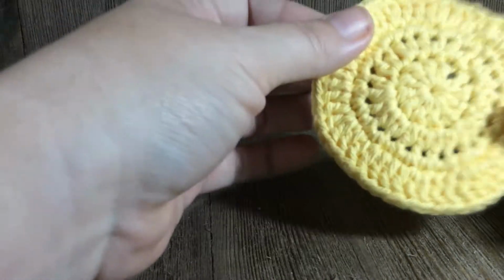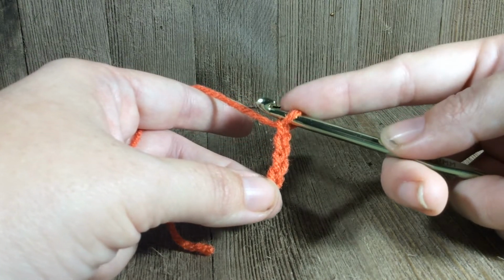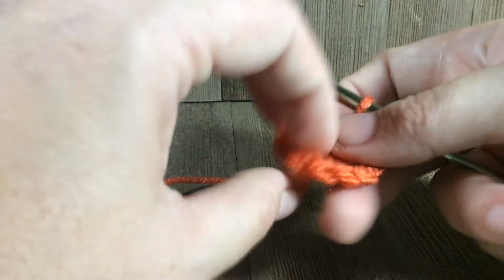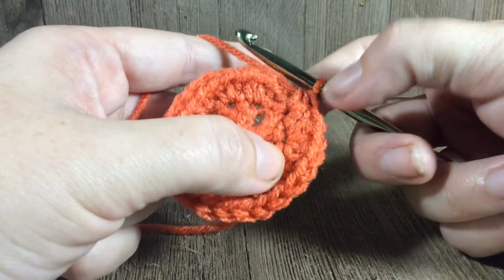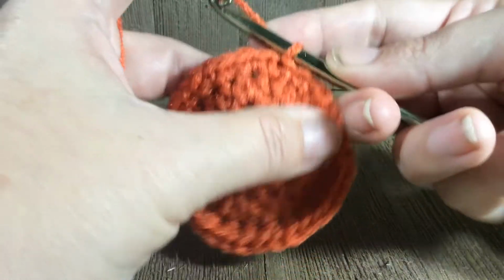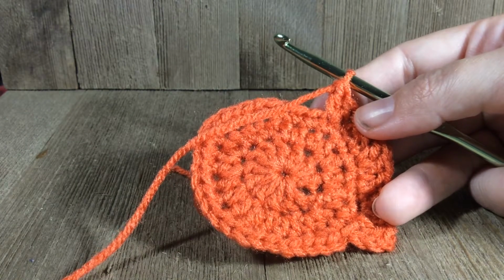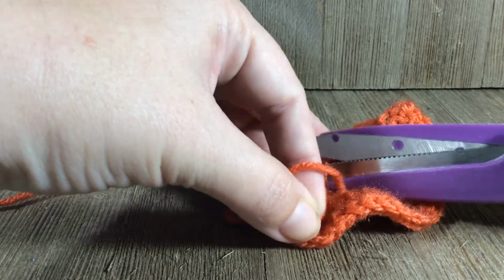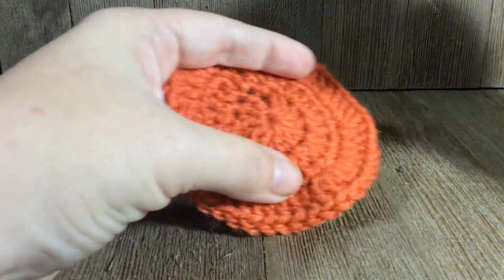Tutorial Tuesday ~ Learn to Crochet Lesson 3 (Half Double Crochet & Double Crochet) - 11/29/2016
I know this is a day late, but internet issues kept me for uploading it yesterday.

This is lesson 3 of our Learn to Crochet series.  In it we cover half double crochet and double crochet stitches.  The project that I have decided to show is a face scrubby.   It is usually made using a g/6 hook and cotton yarn.  I made the tutorial piece using the I hook and acrylic yarn.